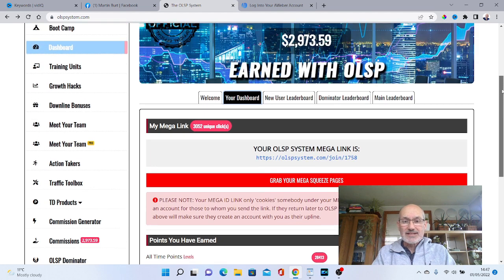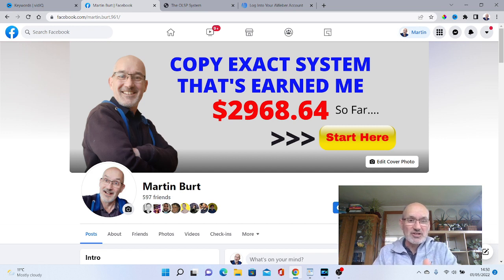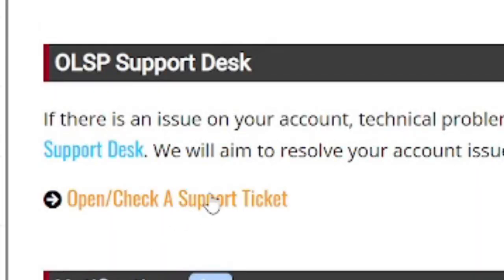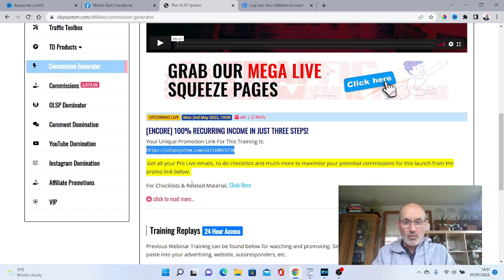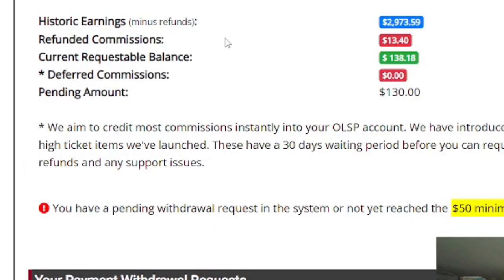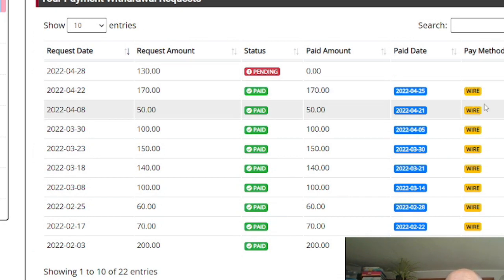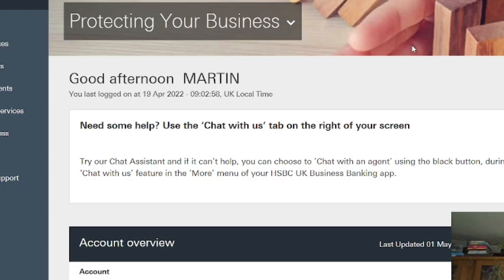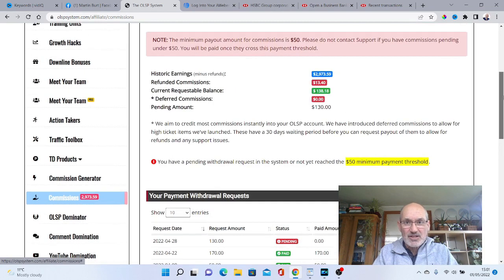The OLSP System Review [ Make Money Online With Payment Proof ]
The OLSP System review is an honest look inside the dashboard of OLSP and walks you through the payment proof so you can see this is an easy way to make money online

Best Resources